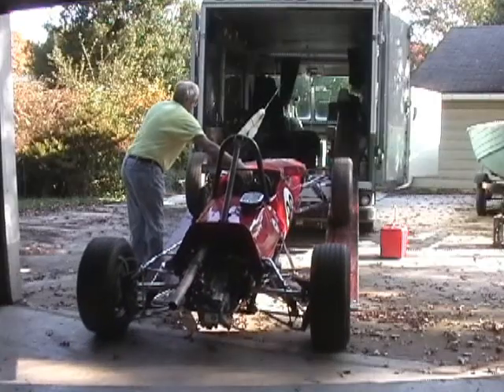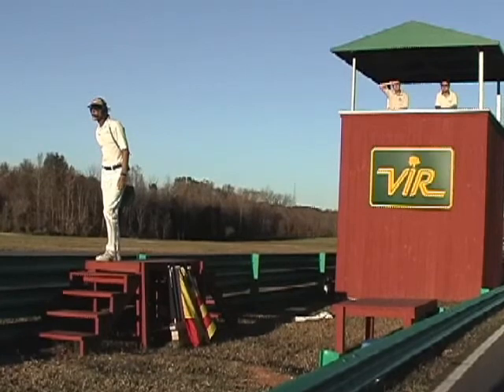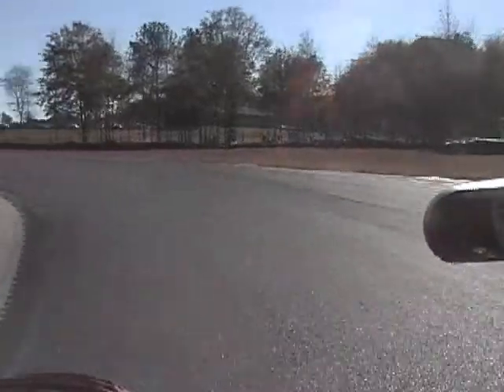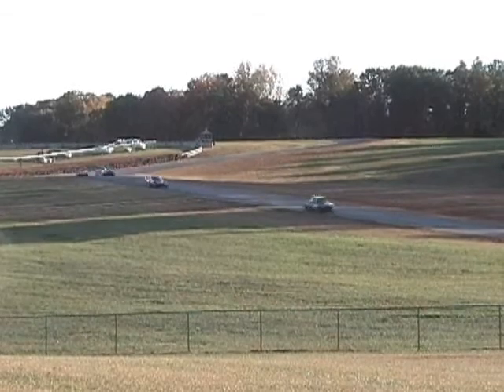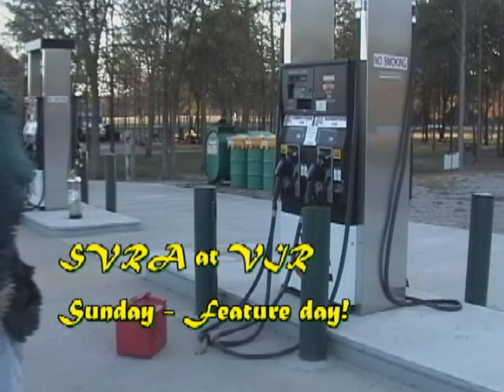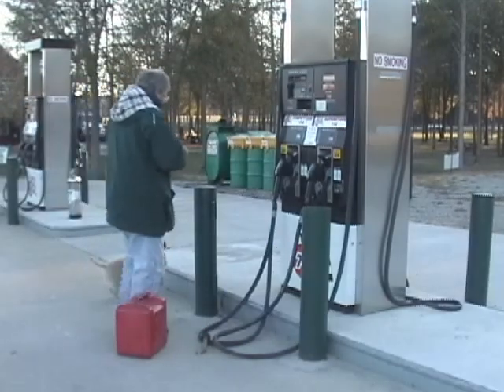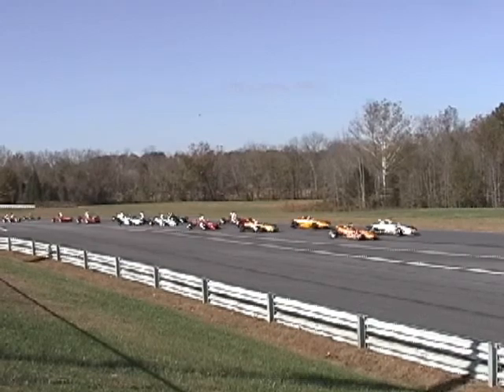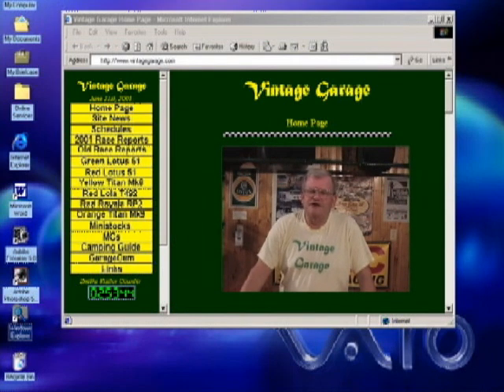Ep. 11 - The 2001 SVRA Fall Festival at VIR - Air date June 3, 2002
In this episode, we take a field trip to Virginia International Raceway for the SVRA Fall Festival.  Friday, Saturday, and Sunday activities include a video of  hot lap, interviews with drivers, and coverage of various races.